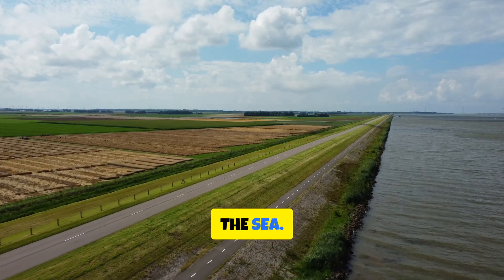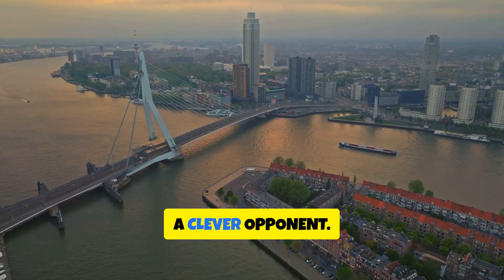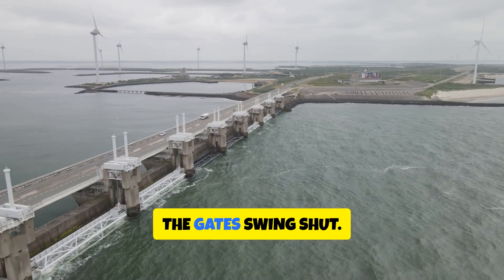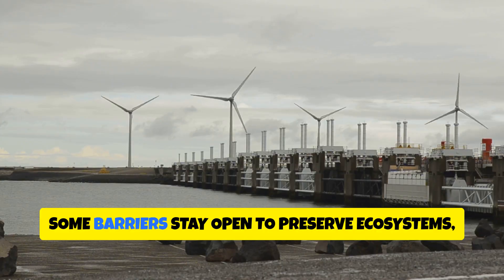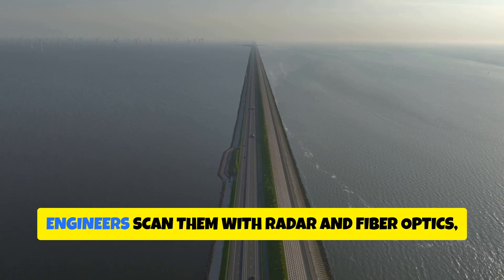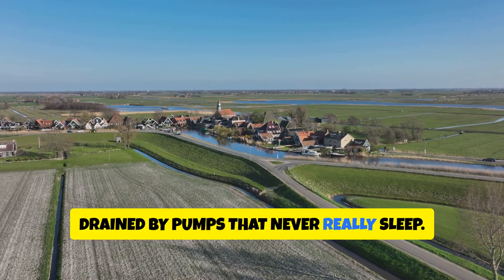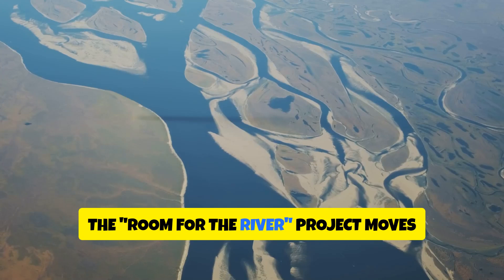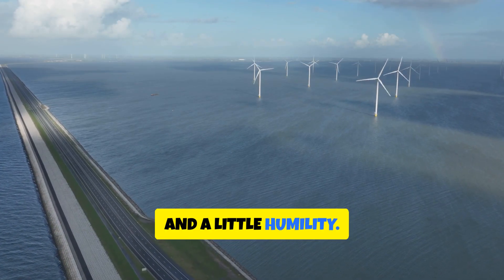How The Netherlands Stopped A Flood With Innovation & Engineering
They say the Netherlands is built on water — but how did myth become machine?  We flip the legend into engineering: from medieval dikes to modern surge barriers like the Delta Works and Maeslantkering. See how levees, sluices, storm surge barriers, and smart pumping infrastructure work together to protect cities from sea-level rise and storm floods. Quick, visual, and packed with key facts on Dutch flood defense, coastal engineering, and climate resilience.